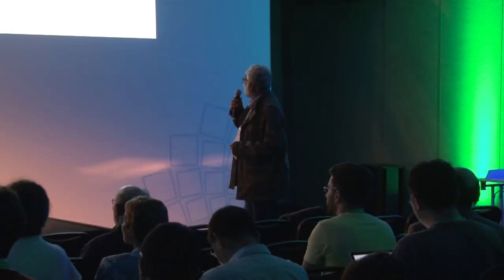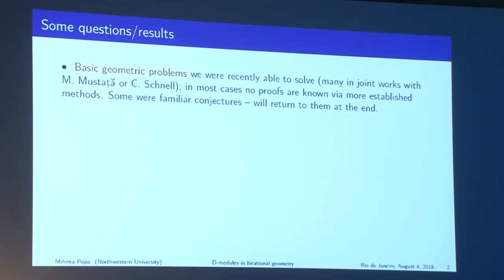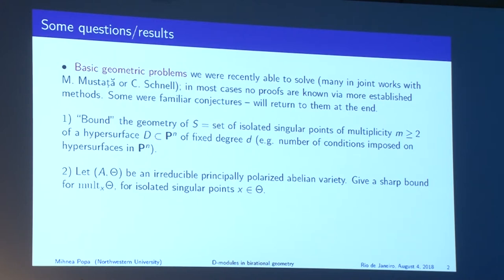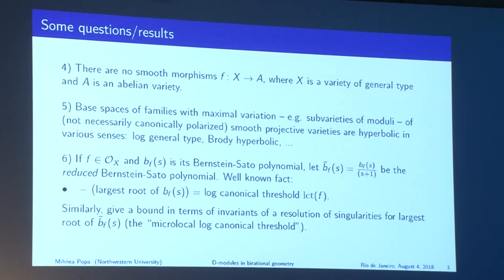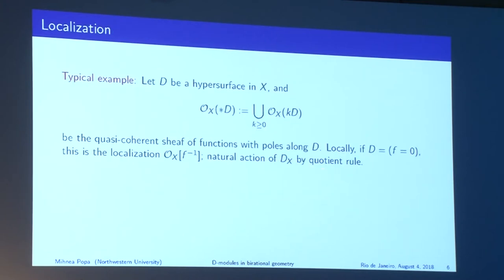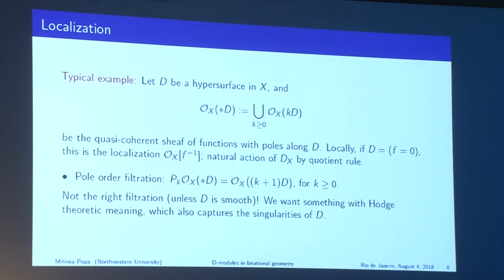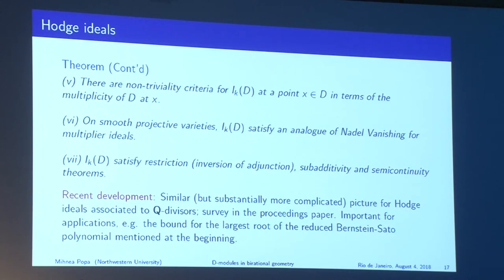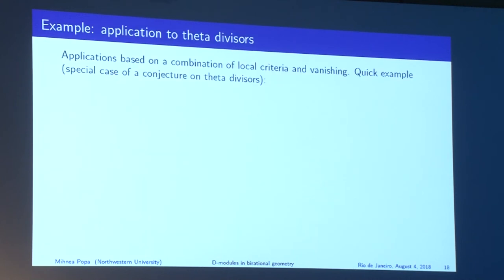D-modules in birational geometry – Mihnea Popa – ICM2018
Algebraic and Complex Geometry
Invited Lecture 4.10
D-modules in birational geometry
Mihnea Popa

Abstract: I will give an overview of techniques based on the theory of mixed Hodge modules, which lead to a number of applications of a rather elementary nature in birational and complex geometry. The key point I will emphasize is the use of vanishing and positivity theorems in the context of filtered D-modules of Hodge theoretic origin.